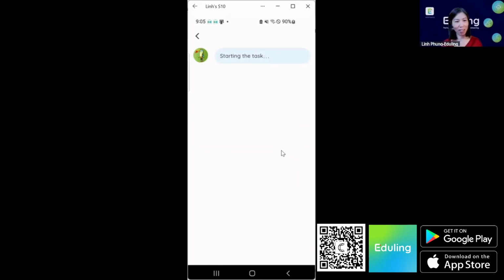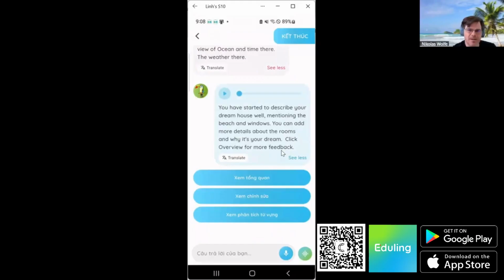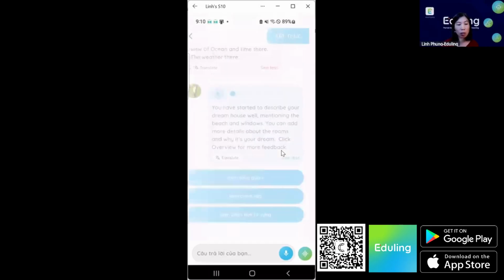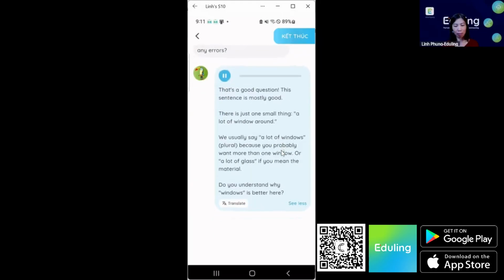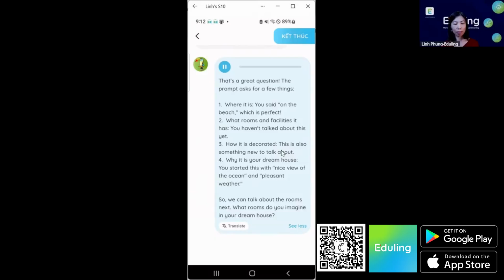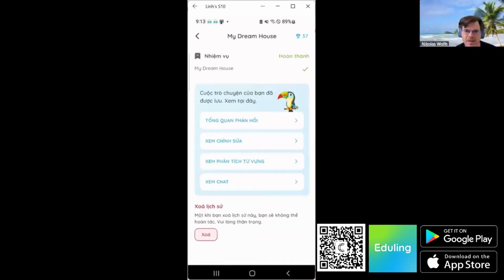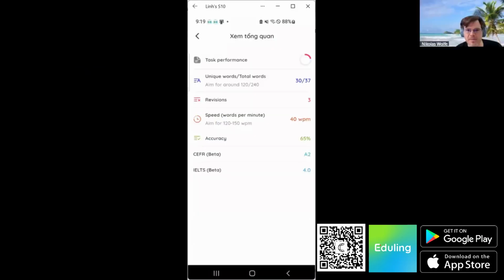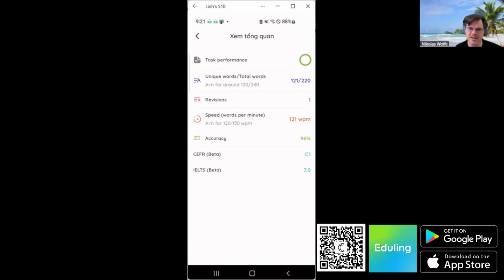New EdulingAI Features: IELTS Score Prediction and More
Dr. Linh Phung and Nikolas Wolfe talked about the technical work behind the recently launched EdulingAI feature.
📊 IELTS & CEFR Score Estimates: Get instant, AI-driven predictions for both Speaking and Writing.
✍️ Detailed Grammar Corrections: Go beyond simple fixes with in-depth feedback to help you refine your accuracy and understand the "why" behind every correction.
🎥 Video-Chat Integration: Watch videos while chatting with EdulingAI to build your language and discuss content in real-time.